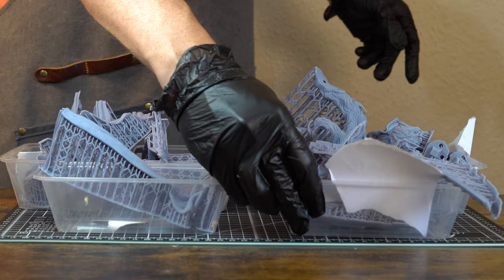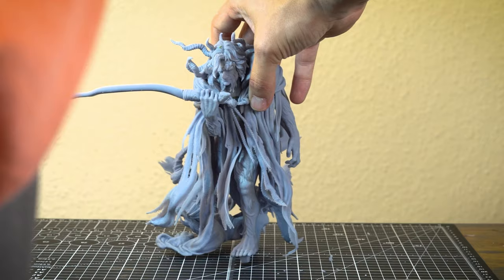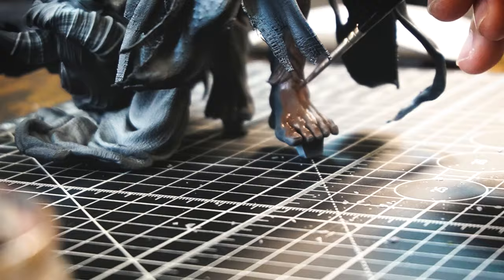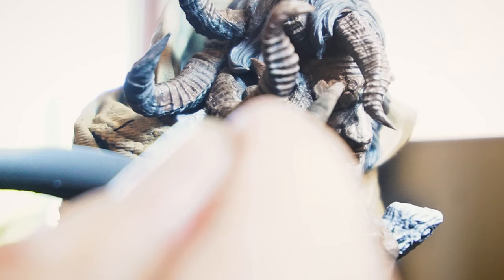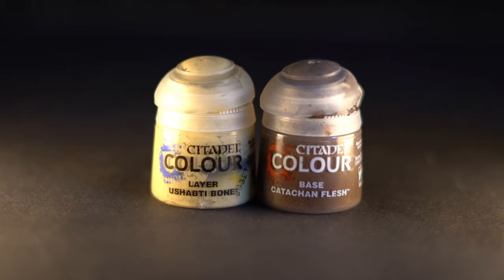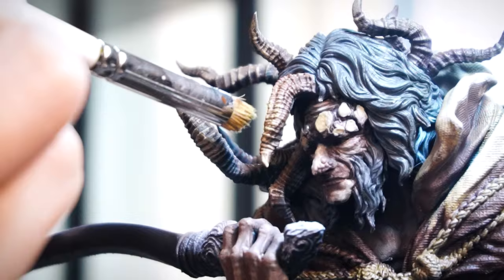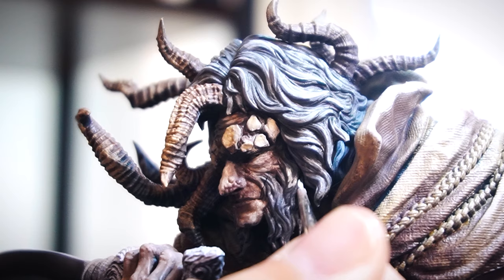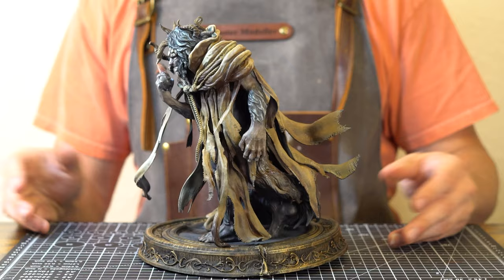Making the King of Elden Ring - Morgott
'What is thy business with these thrones?'

Today I'm taking on one of the greatest bosses to grace the Lands Between, the exiled omen born son of Marika... Morgott.

Printed in 50 separate parts, he took some building to put together and paint! But I bought some colour shift chameleon paints especially for this video so I could try out some fun techniques with his sword!

Download the STL here if you want to print your own

3D Printer - Anycubic Mono X 4K
3D Printer - Elegoo Mars Pro
3D Print Wash and Cure
Resin used